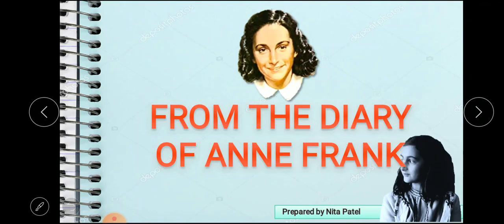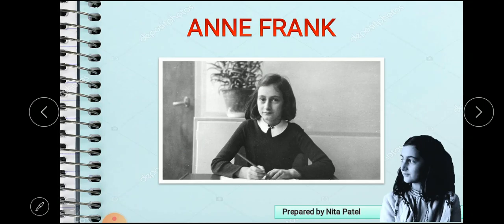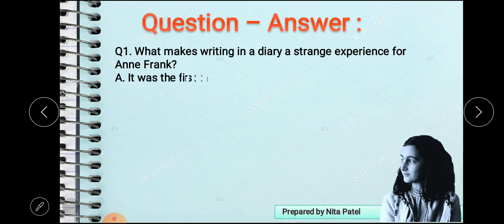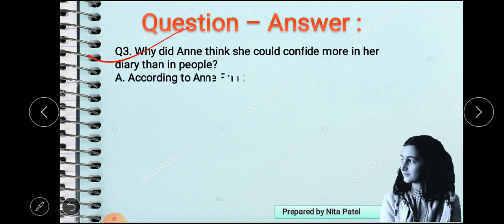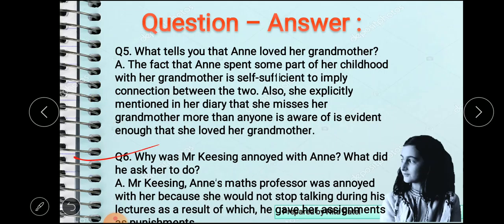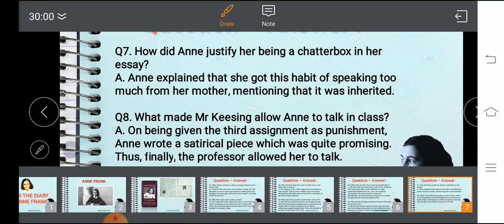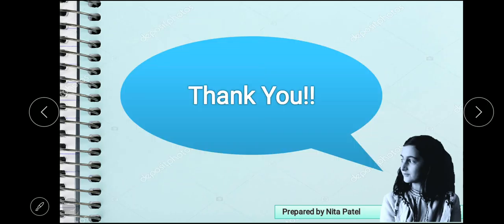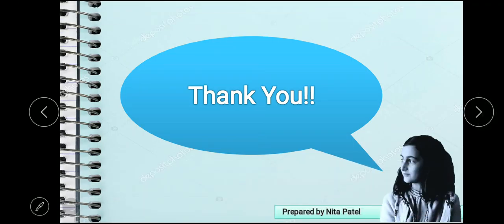4. From the Diary of Anne Frank_part 3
STD 10 English NCERT & GSEB